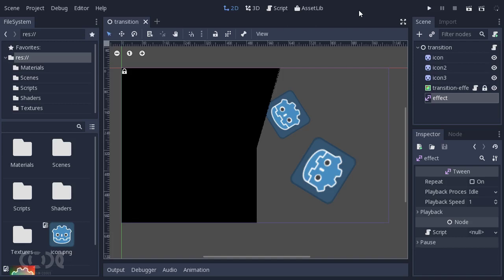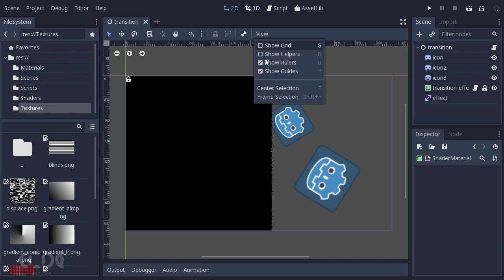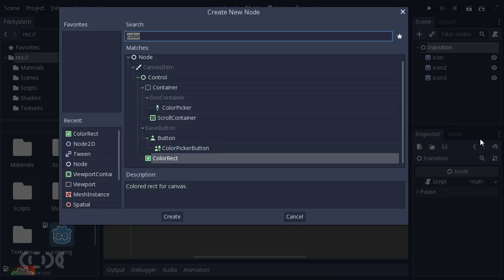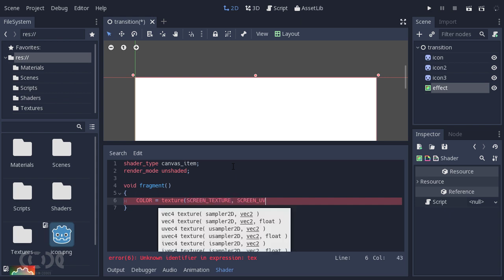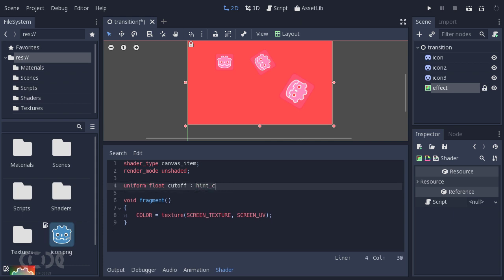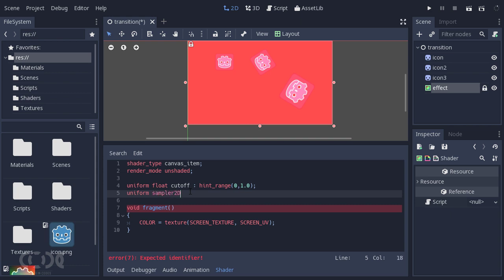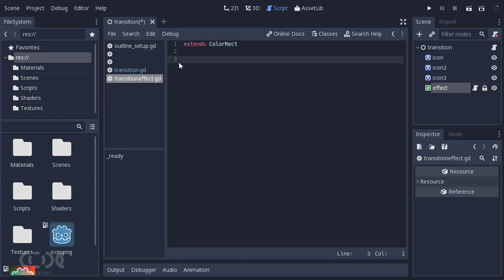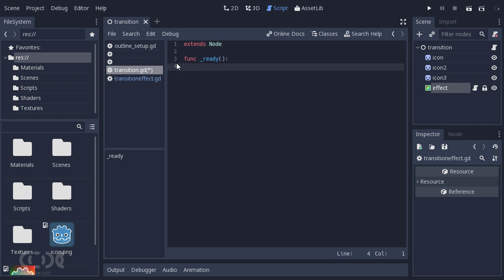Godot Shader Tutorial Transition Effect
In this video we create a transition effect tutorial for Godot 3. It's a beginners shader tutorial although the shader is quit capable.
We use various tricks in this video to achieve the effect.

Topics Covered:
1. Uniforms
2. Screen Shader
3. Using Scripts to Edit Shaders
4. Textures in Shaders